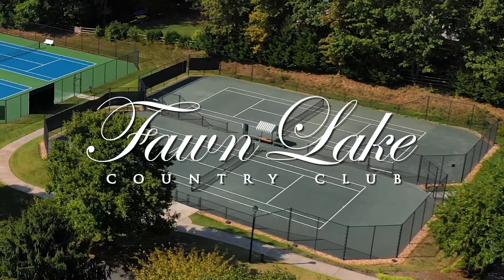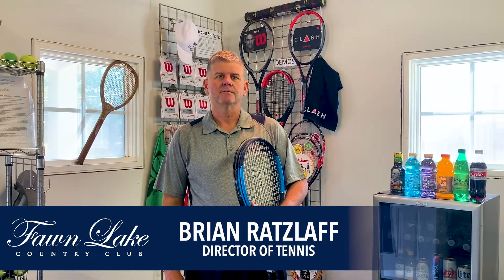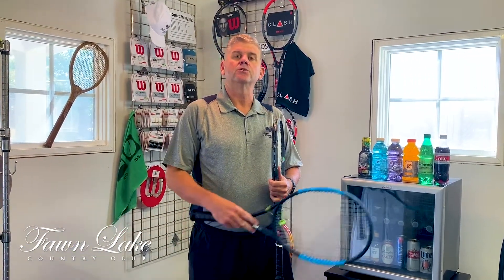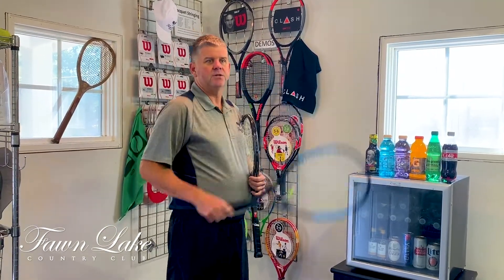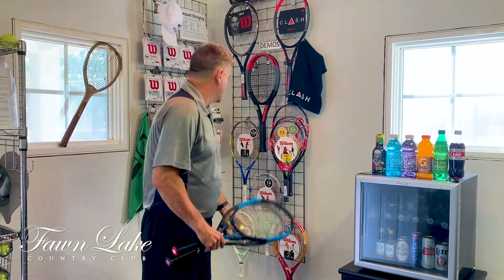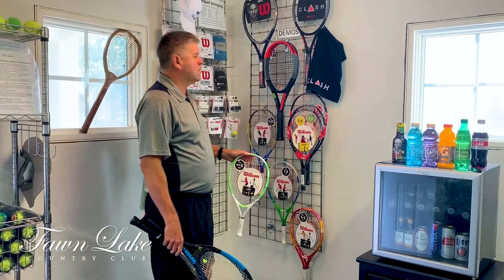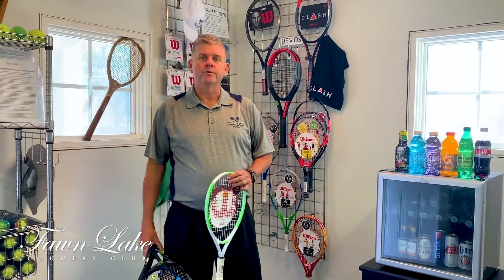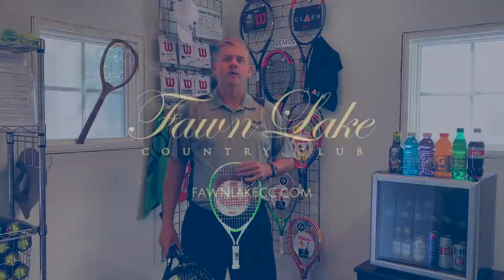Tennis Tip - Racket Selection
Brian Ratzlaff, Tennis Director at Fawn Lake Country Club, gives some top tips to consider when selecting a new tennis racket.